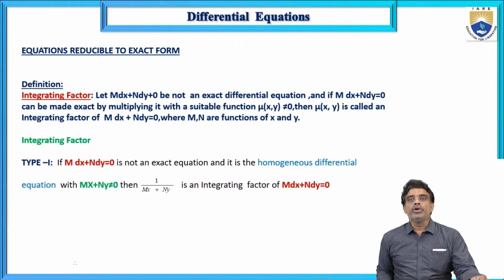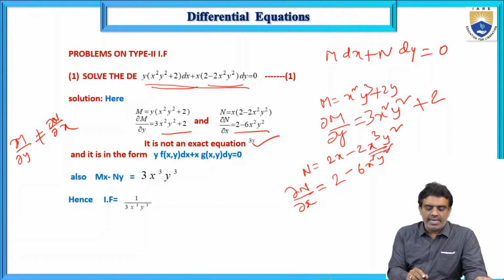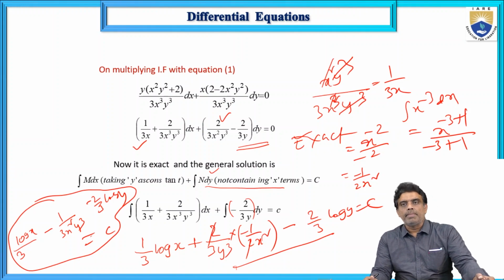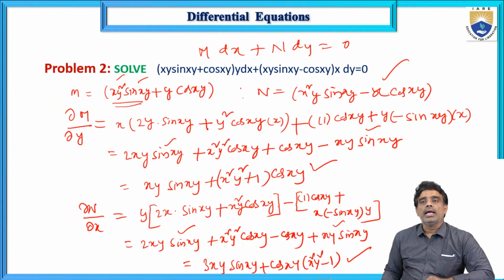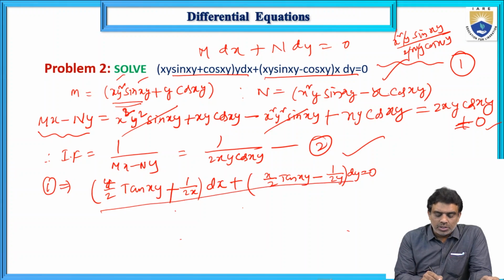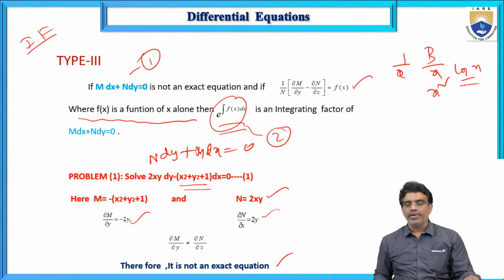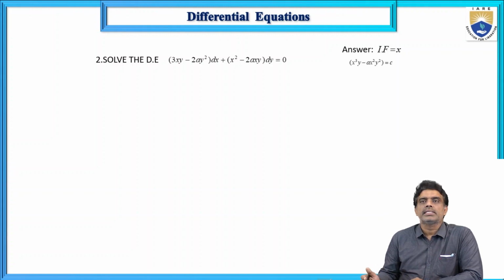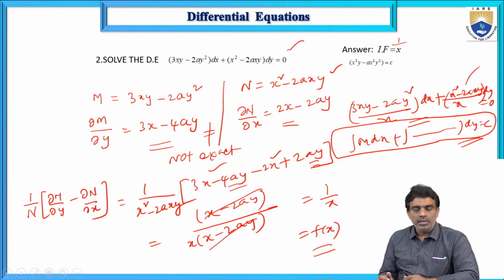Exact Differential Equations by Dr. G Srinivasu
Exact Differential Equations by Dr. G Srinivasu | IARE

Telangana, India.